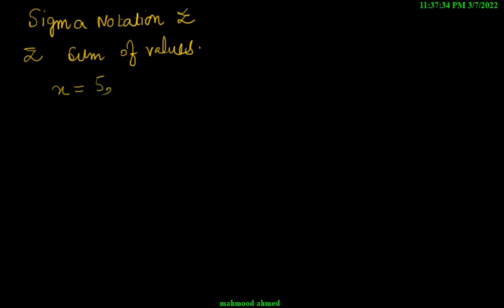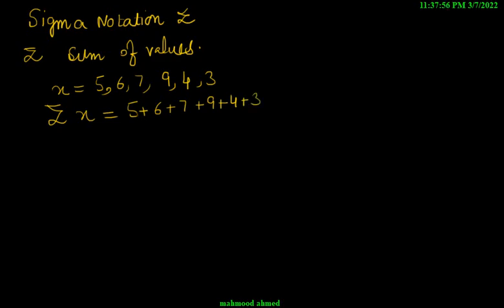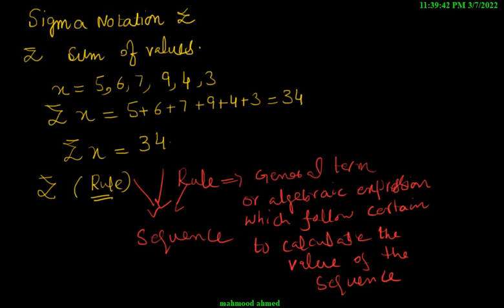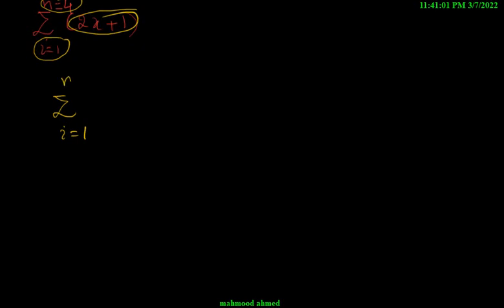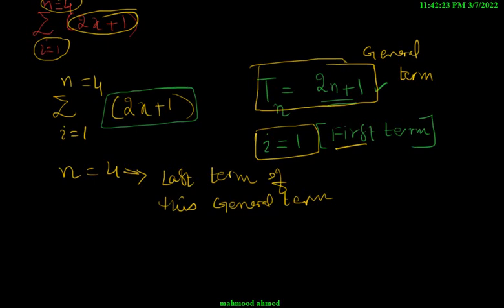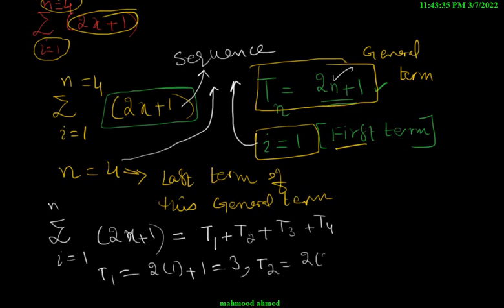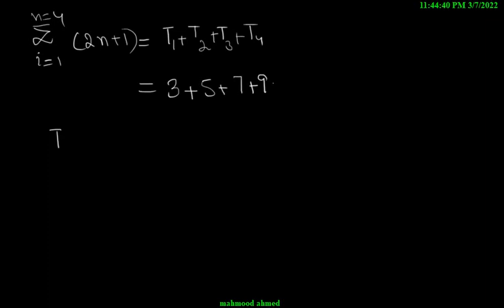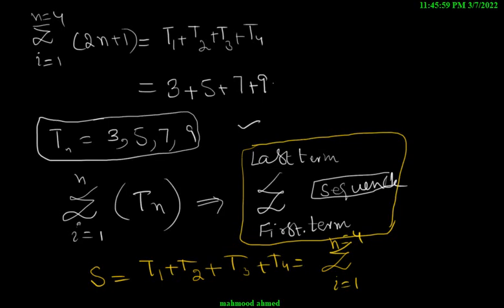SIGMA NOTATION FOR SERIES. HOW TO USE SIGMA NOTATION. MOST FREQUENTLY USED SYMBOL IN STATISTICS. SUM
Mathematics is basically itself a language . Most of the student find it difficult because they do not have proper understanding of this language. Teachers and trainers of this subjects when teach this subject they do not emphasize on the language and terms used in this subject rather they focus on algorithms as result they do not succeeds to grow love of the subject. student learn and memorize these things just to pass the exam and after some they forget every thing. During my whole career of math teaching i always focus on the language and vocabular used in math concept as a result student do not pass the exams only but they also adopt this subject as a major in their higher studies. so once for all if students under stand the basic language ,symbols signs they become very easy. So I always try to focus on very basics terms and symbols  used in math and explain what is the meaning of these things in real life and how could be they used in different context. This is very fundamental and basic symbol used in Mathematics ,Statistics, Physics and Mechanics. This is frequently used in sequence and series. By proper understanding of this sign mathematics understanding of main mathematics topics becomes very easy and simple. I have explained this conceptual symbol in a very easy and lucid way.  I have this Sigma symbol for all people of every age for teachers ,students and other people who work in scientific way. This is daily life math notation started from early classes to higher level math classes. I hope that my little effort will be very useful for many people who work in mathematics field.   1 What is the meaning of Sigma?
2 How do we use this to calculate the sum?
3 What is the meaning of general term?
4 What is the first term?
5 What is the last term?
6 Full concept of Sigma notation with examples.
Sigma  notations in Mathematics. Sigma notation in Statistics. Sigma notation in Science.Best video on combined mean ever.